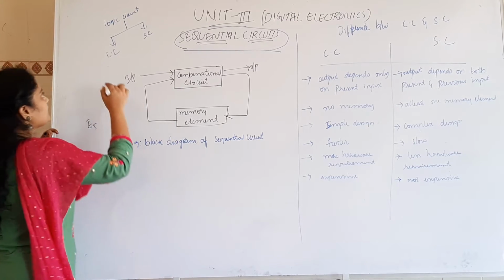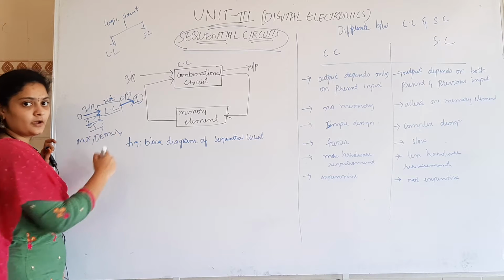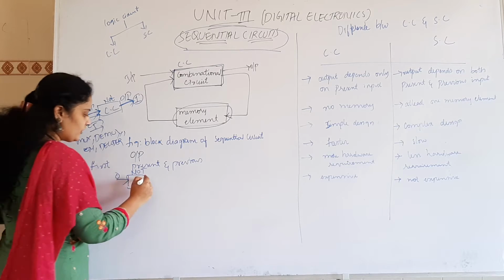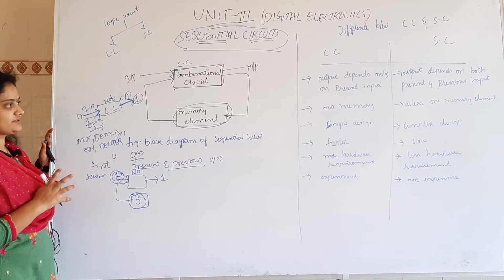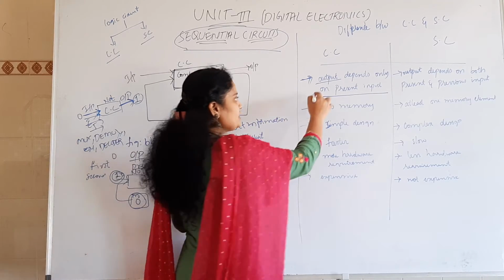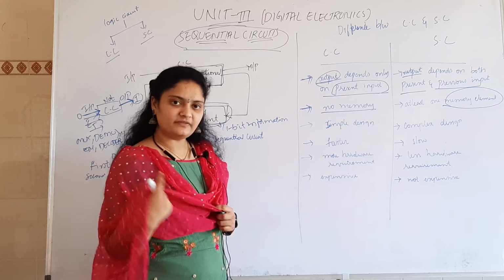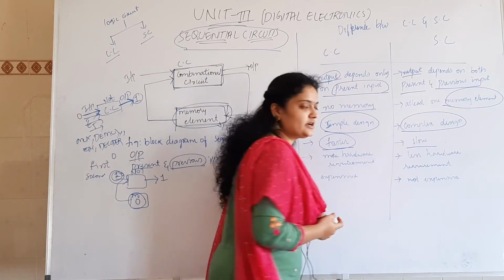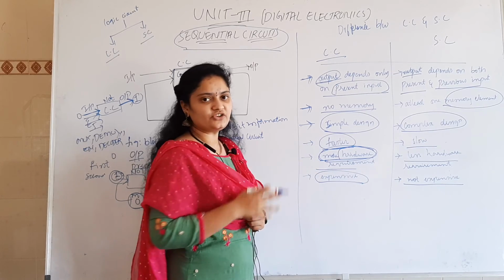unit 3 introduction - video 6